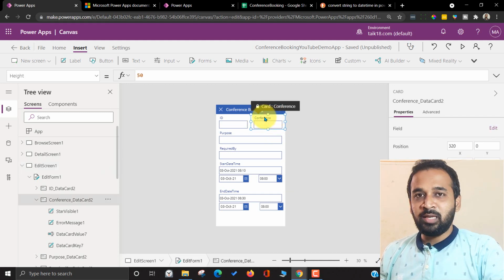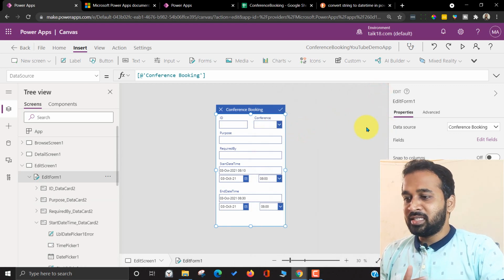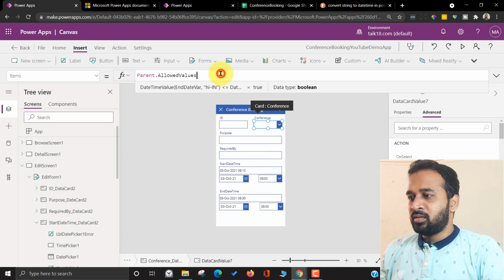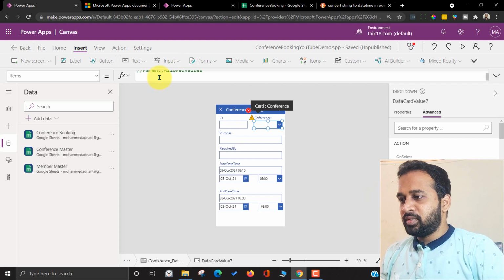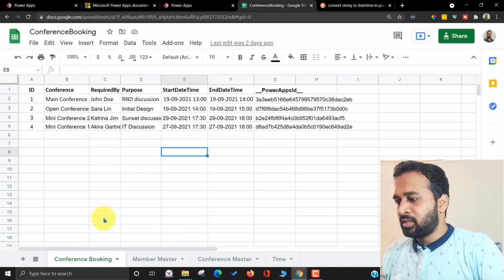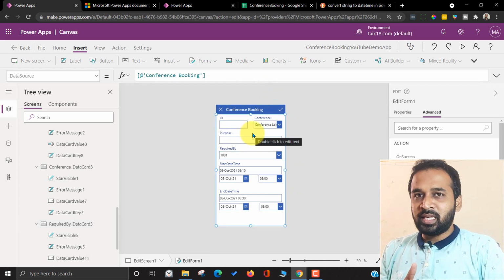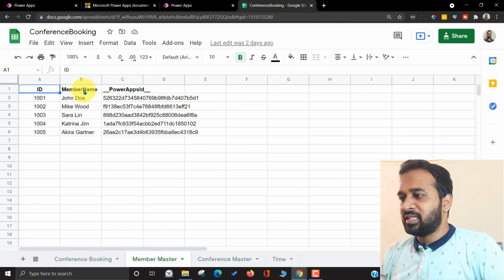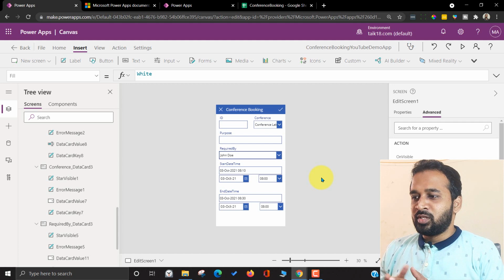PowerApps Complete End to End Realtime Project Part 5 TAIK18 Power BI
Add Multiple Datasource to a dropdown within a form in PowerApps

The idea of making this project is to learn in details of the various functionalities of power platform family (PowerApps, Power BI, Power Automate, Power Virtual Agent) in depth and also get some business/industry knowledge, this will help in your real world experience

Many companies has multi conference rooms and they need to book in advance to conduct their meeting, not only that small companies those office is small they used to keep their business meetings, board meetings etc outside of their office, certain consultant companies rent their space for meetings, this app will help for these two scenario

Conference Booking App in PowerApps Part 4 Power Platform Series

source Microsoft